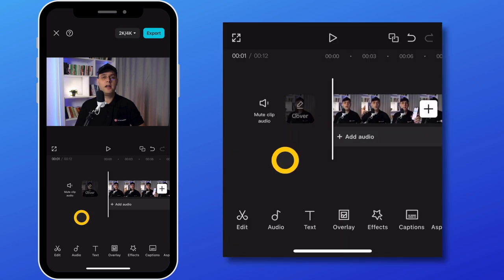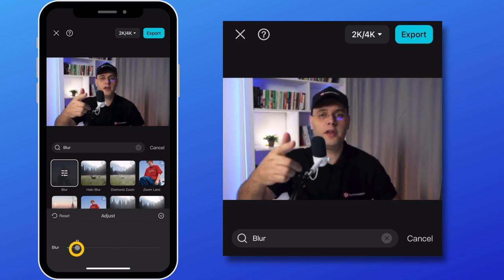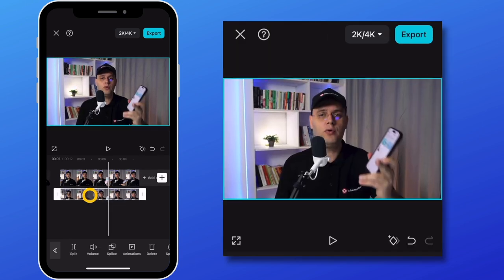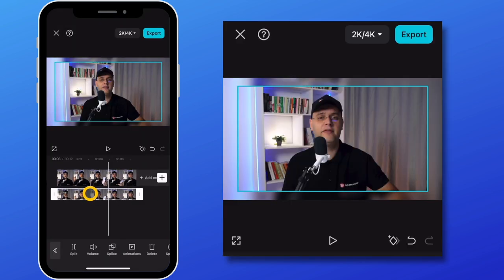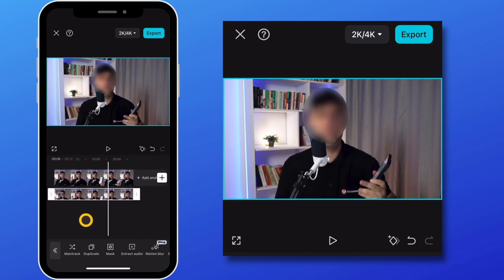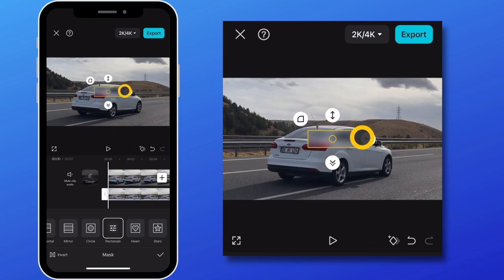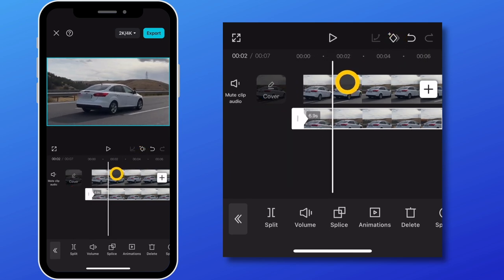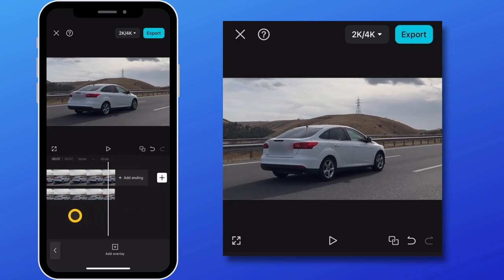How to BLUR in CapCut | CapCut Tutorial for Awesome Videos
Want to learn how to add professional blur effects to your videos using only your smartphone? In this step-by-step CapCut tutorial, I’ll show you five simple ways to add blur effects and create cinematic videos—all without expensive equipment! Perfect for new YouTubers, especially those nearing 40, this video covers everything from blurring backgrounds to tracking moving objects like faces and license plates.

Whether you're looking to enhance your vlogs, tutorials, or just clean up your footage, these CapCut blur techniques will help you create polished videos that stand out. I'll also share tips on using masks and keyframes to give your videos that professional touch!

📌 What You’ll Learn:

How to apply a simple blur effect to your video
How to blur the background while keeping the subject in focus
How to blur faces or other specific areas using masks
How to track moving objects like a car’s license plate using keyframes
Essential tips for using CapCut to edit on your smartphone
By the end of this tutorial, you'll be able to use CapCut like a pro, giving your videos a sharp, cinematic look that grabs attention.